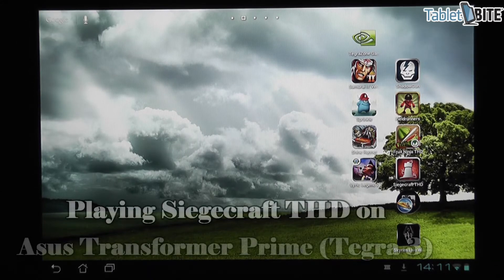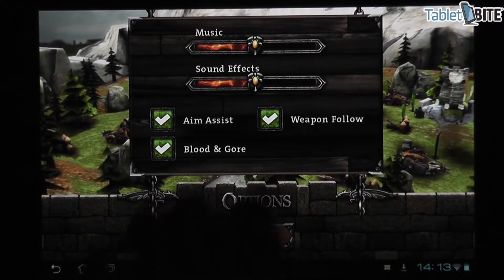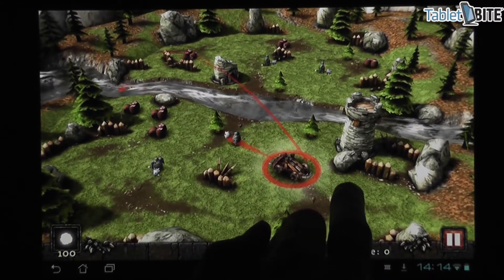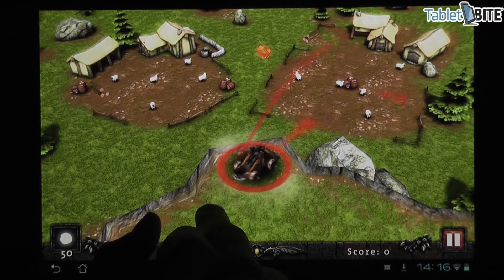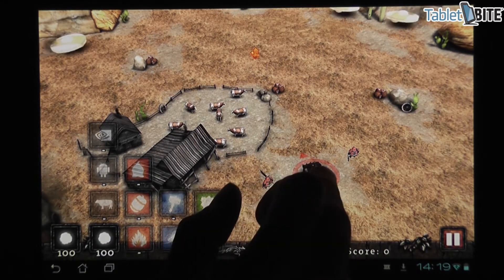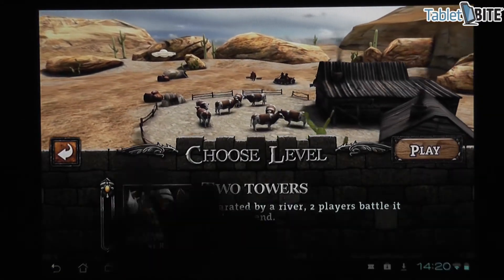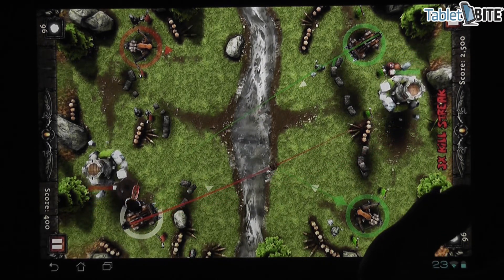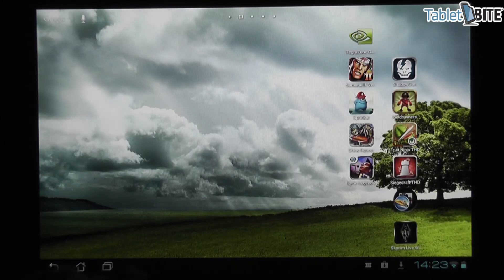Siegecraft THD for Android - demo and walkthrough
A review of the Siegecraft THD game for Android, played on a Nvidia Tegra 3 powered Asus EEE Pad Transformer tablet, running Android 4.0 IceCream Sandwich.

This is one of the best Android games available right now and we're looking at prices, options, single player and multi player gaming and others.